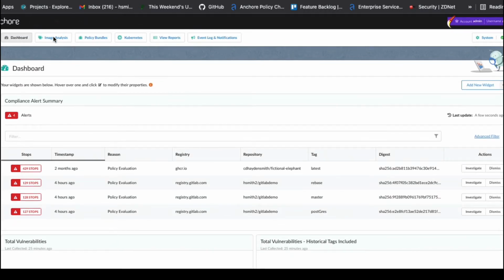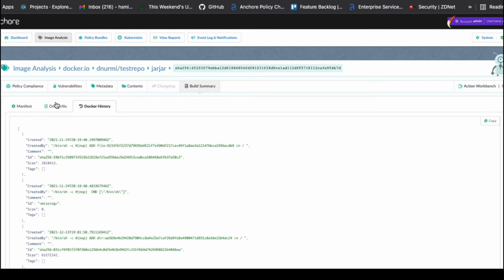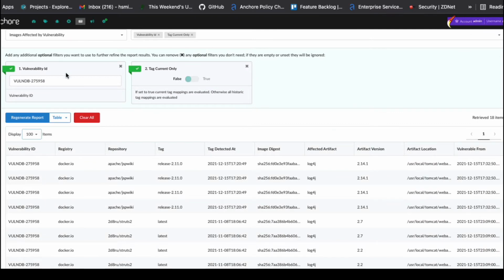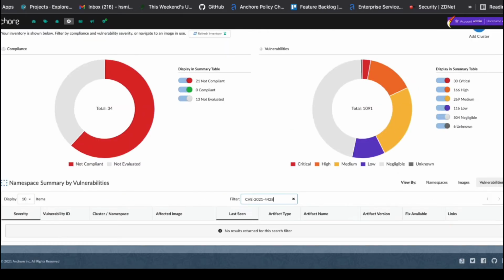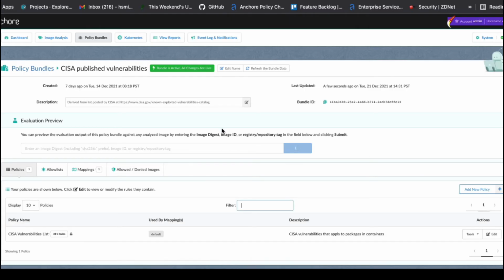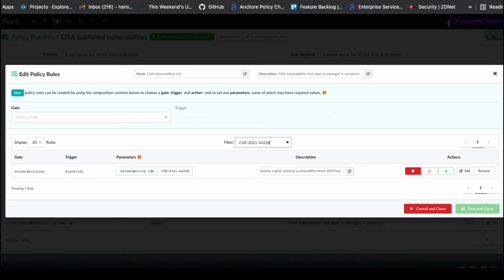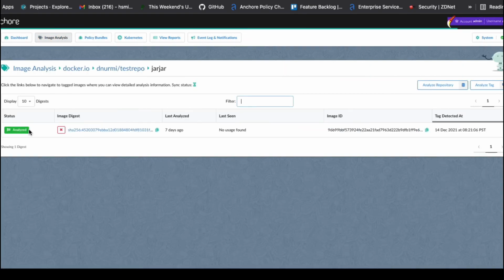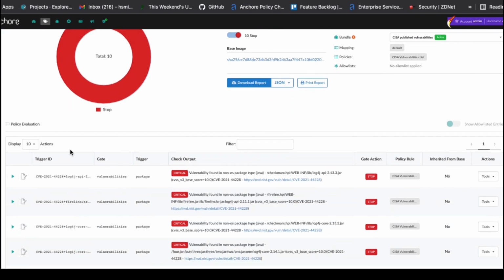How to Find the Log4j Vulnerability with Anchore Enterprise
This tutorial video shows how to identify and triage the Log4j vulnerability using Anchore Enterprise. It details how to validate in runtime, the CISA policy bundle, automated policy function, automated enforcement function, and visibility to see if Log4j was inherited from a base image.